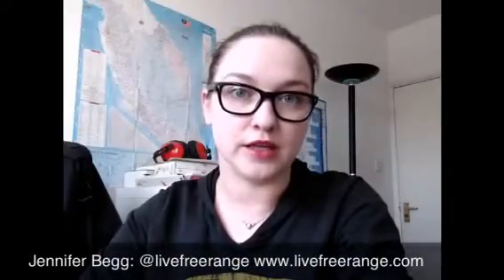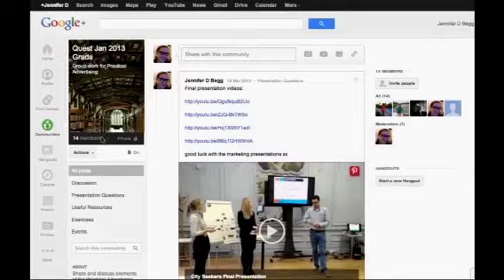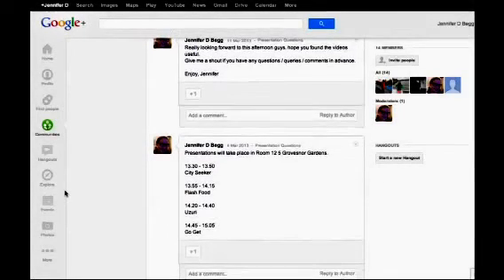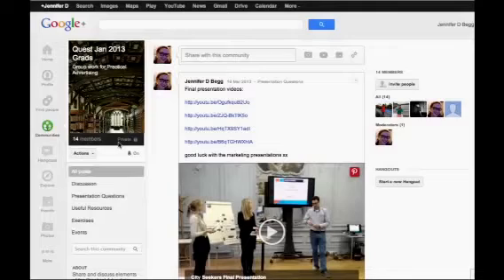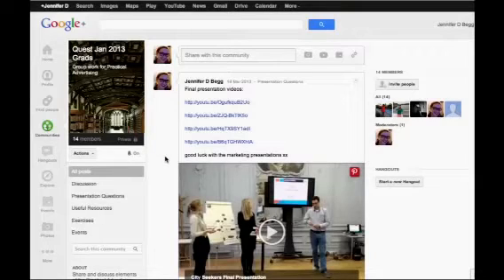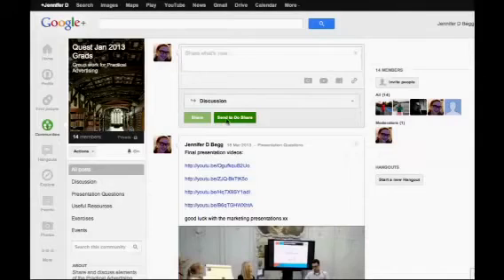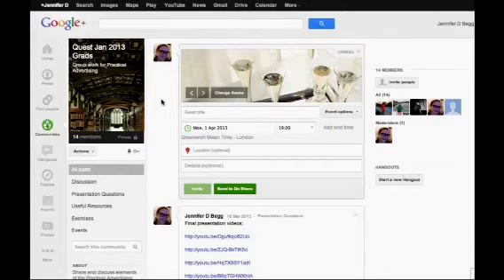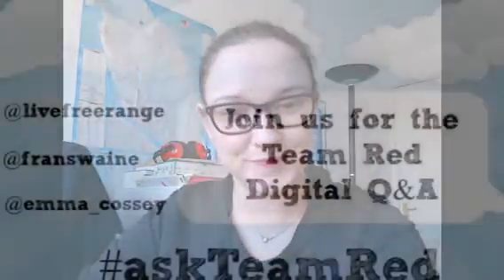1: Google Plus Communities for Project work & Company Intranet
If you want more details on how to use Google Plus or any other digital platform please leave a comment or throw us a questions over on the Team Red Digital Tumblr: